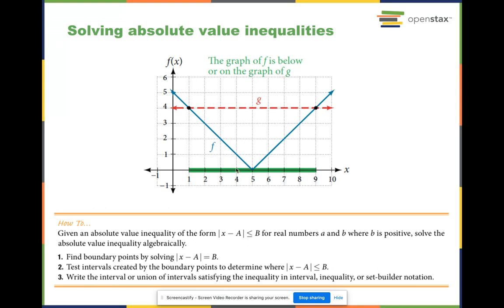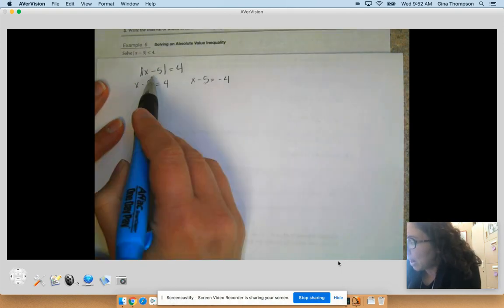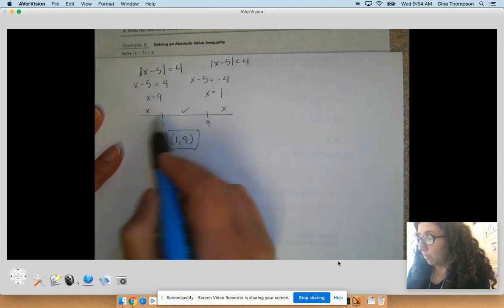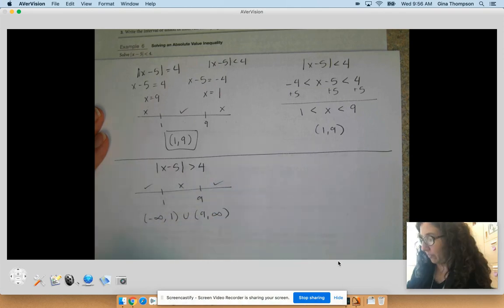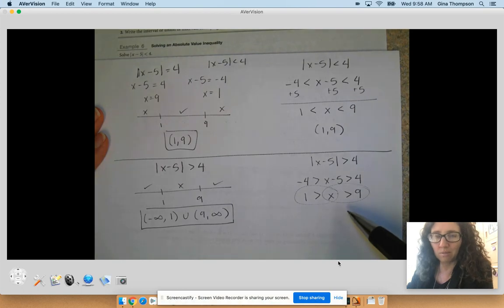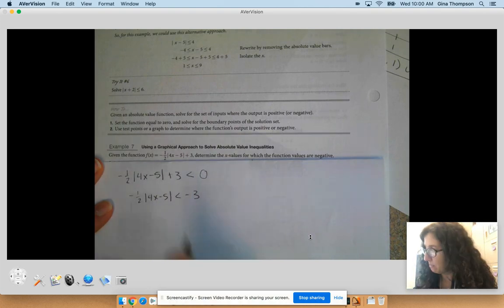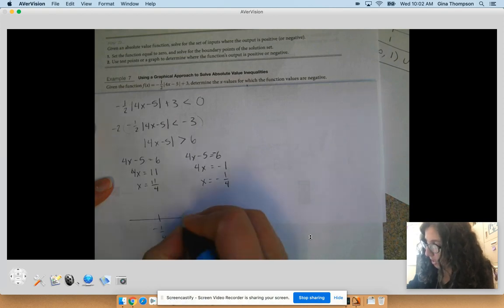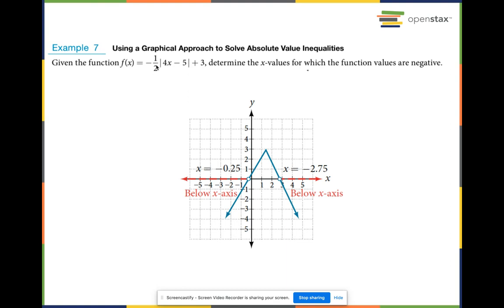1.6.3 Solving absolute value inequalities